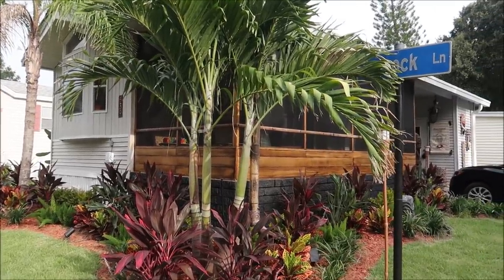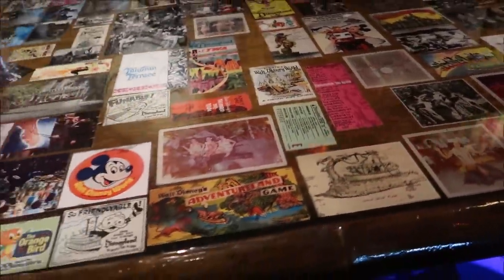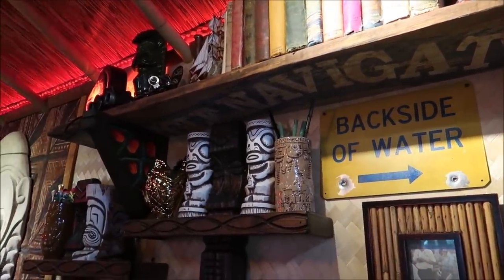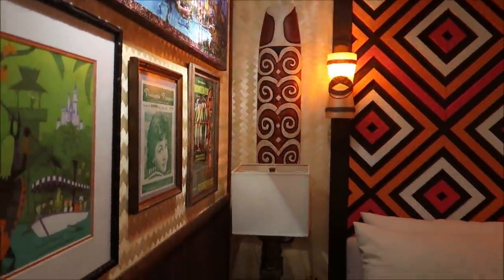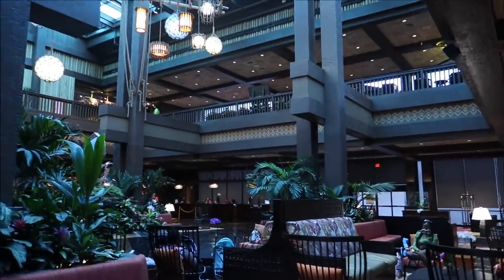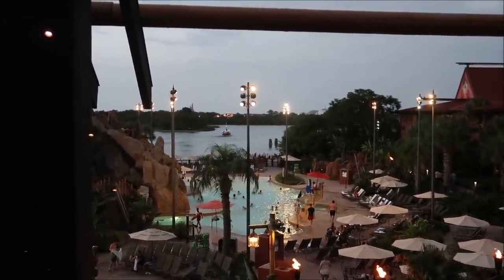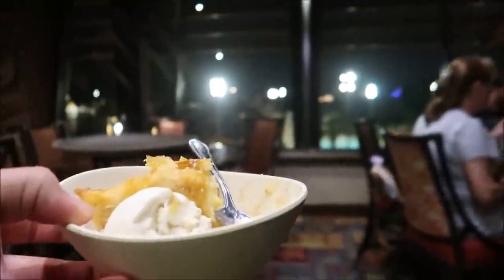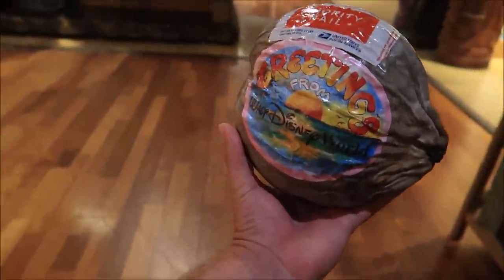Disney Inspired Polynesian Tiki Airbnb & Dinner At Ohana With The New Menu | Orlando Vacation Villas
Aloha Adventurers!
Welcome to Fare Mananui.
Your passport to a far away tropical hideaway awaits, so get ready to grab your favorite Aloha shirt!

Mananui was made for the Disney/Tiki adult in mind!
Imagined by artist @TahitiGil & designed by @TyphoonTommy (Former Disney/Universal creative team & designer of the Suffering Bastard Tiki Bar in Sanford, Fl. Experience your next Adventureland/ Enchanted Tiki Room “story dwelling” adventure from the moment you step thru the door! - Kungaloosh!!

Also You can watch The Home Being Built on @TyphoonTommy  YouTube Channel

3211 Vineland Rd
PMB# 244

  Joann Mui

Mandy Felix

MCW T-Bram

Jeff MacConnell

Shannon Blakely

Robert & Kimi Bourret

martin fey

Lisa Orr

Samantha Brown

Haley Mays

Ed Chapman

Jacqueline Anzuini

Anne Bay

Brian Tapio

Adventures with Nurse Josh

Annie Garrison

Bill Byers

Kimberley Lewis

Erica Siliato

chad morgan

Robert Summers

Maddie Penk

nancy mccombs

Rita Lee

Susan Poynton

Brittany Karsten

Lisa walker

Jess Schoonover

Dawn Manley

Sandi Wooley

Lisa Desilets

Kelly Gazzola

Sheyenne Boerker

Laura Will

Erika Magnus

Heather Szymczak

David P

Richarda Moss

Jon Brooks

Shelley Powers-Pearson

Bonnie Wilson

Julie Marciante

Misty Stanton

Andrea Luttrell

Kelli

Sharon Langone

Lisa Klukas

Lars Steenberg

Maja Christensen

Lisa Beachy

James Steffenson

Emma Still

Alma Steinhilber

Melanie Watson

Birtha Feegina

Michelle Shervino

Karlee Tharp

Nicky Blakeman

Team Us

Jared Lopez

Corinne

Savannah Sanders

beelsberg

Matt Johnson

FlynnLives

Rich Lazar

Stephen McIlhenny

James Zieske

Shaun Rothery

DOM

Tonya Gust

Al Bob

Caryn Haywood

kevin way

Richard

Lauren Youngberg

Chad Barker

Jackie Pillinger

Dan Hatfield

Elissa Schmidt

Sue Burnham

Jeff Renfrow

Andrew Singer

Tasha Burns

Karin Misdom

AVEIRO DAN

Mat Saunders

Neil Roberts

Keith Lousley

Tiffany Balbuza

Steve W

Andrew Frueh

James Emory

Catherine&Chris

Wendy Reinmiller

Marcie Lee

JT McWilliams

Theresa Asperti

Kate Francis

Will Culbertson

April King

Stephanie Wheeler

Jonathan Wyman

Sparrøw Rollins

Dustin Whitfield

Jeff Blacker

Alexondra Lee

Ron Fox

Nickr2190

Tracie Hess

Lee Taylor

Jennifer Stewart

Googly BearKEB

Rollerblades451

Brian H

Rebecca Anderson

Jenny Walter

Ashley Short

Jon May

Lisa A

Jenni

Ian Boldsworth

Kim Wilson

Mat Piscatella

Amanda “AJ” Johnson

Heather Ludwig

Bill Barsh

Bobby Tyning

Sarah

Kirk Hofeling

Josh

Sherman_117

Janet S.

Ashley Whitaker

Stacie Webster

Patricia Jean

Joy Frye

Blake McAskill

Britt Graves

Paige Elliott

Chris Yobb

Arthur Childs

Jessica Fox

ALEXSANDRA WATSON

Troy Parker

The Zimmermans

Mike Wennmacher

Prinsez54

Liz W

Eric Eggink

Bobby Preteau

Chad Jennings

Rachel Son

Stacy Ludwig

Ryan Tyler

Victoria Thompson

ERNIE NOLTE

Mike Elliott

Robert Belliveau

Tina Spicer

Edward Williams

Kayla Barnett

Kristi Mikle

James Connelly

Regina & Michael

Ann Kennedy

Jill Burns

Guy Turnquist

Shane Hebert

Christine Beebe

Sheryl Potter

ScubaCat3

Texas Takes

Jesse Burrows

Brock Belinske

Tracey Armstrong

Thomas Young

Mary Place